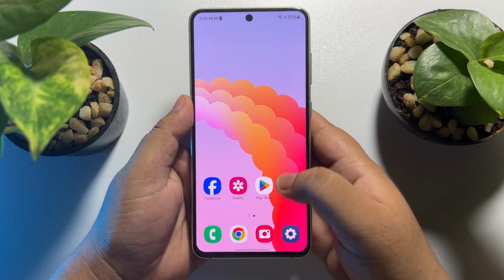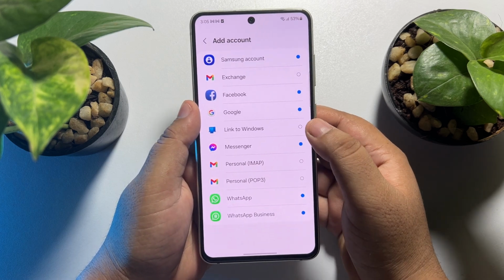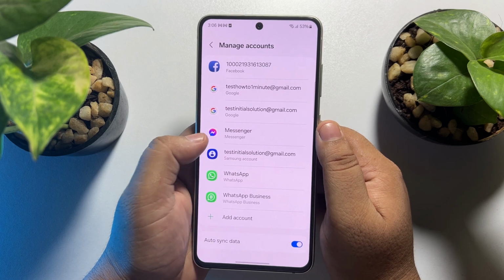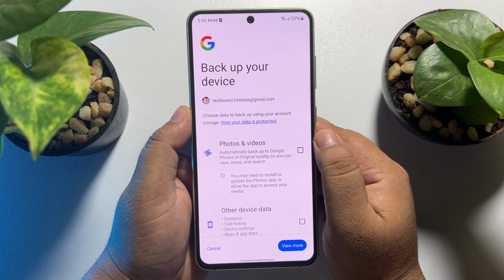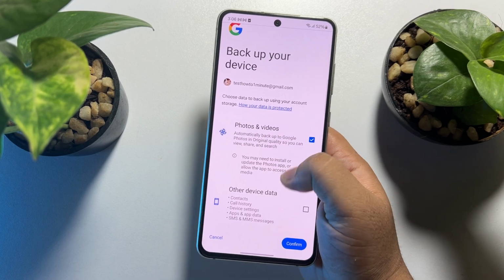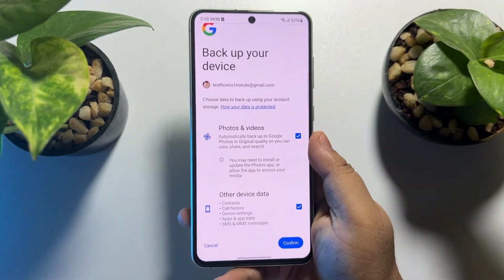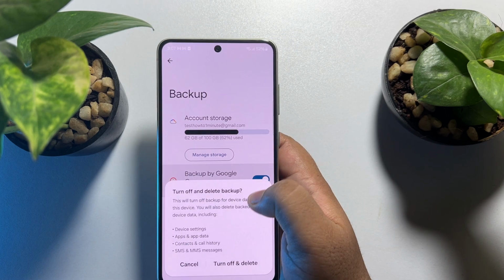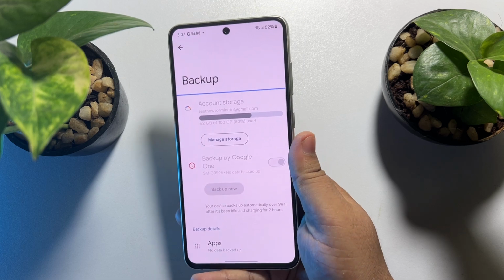How to take backup in google drive | Full Guide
Discover how to backup Google Drive data as a one off or as an automated process for reliable data protection.

0.20 Adding Google Account
0.55 Backup Data to Google Drive
2.08 Outro

How to backup to Google Drive from PC
How to take backup in google drive on laptop
How to restore backup from Google Drive
Google One
How to restore backup from Google Drive to phone
Google Drive backup WhatsApp
Google backup
Google One app